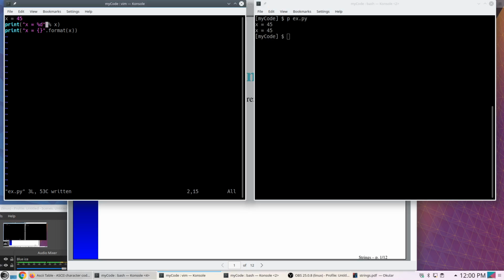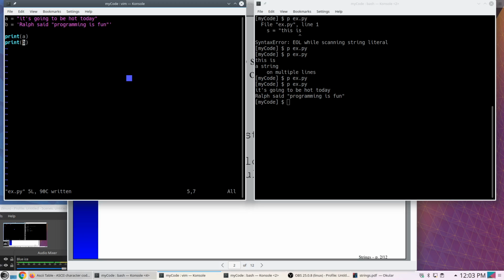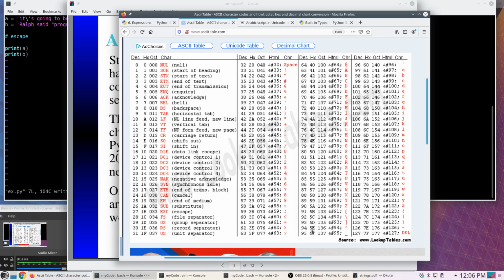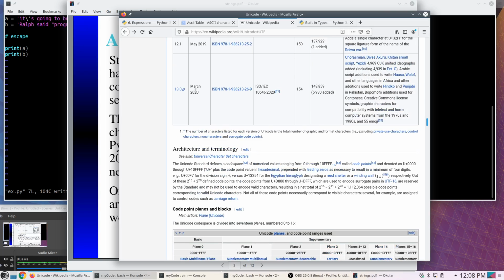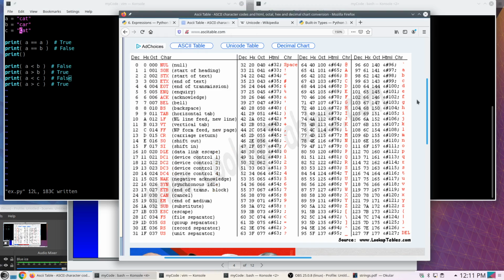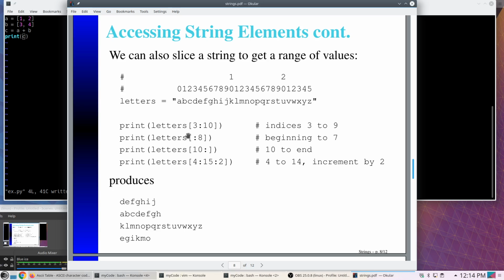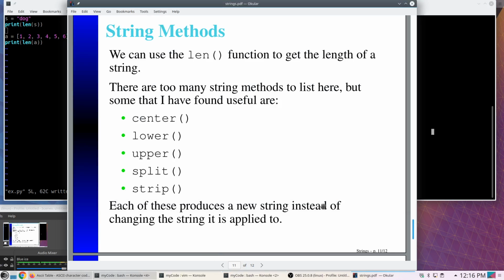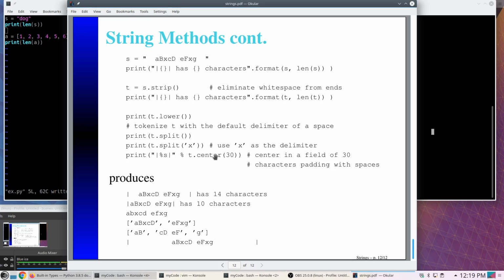Python Programming: Strings